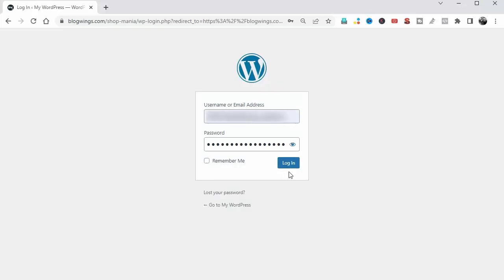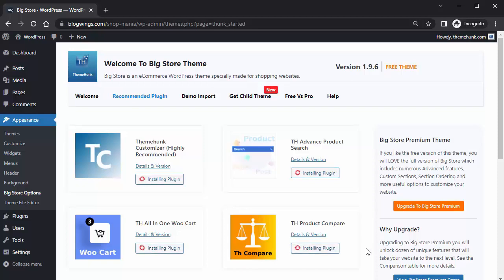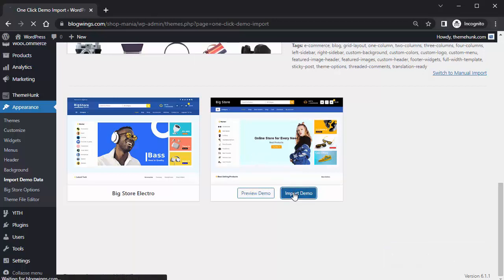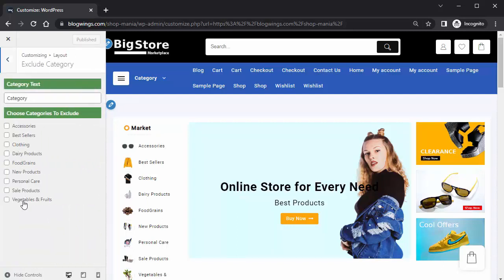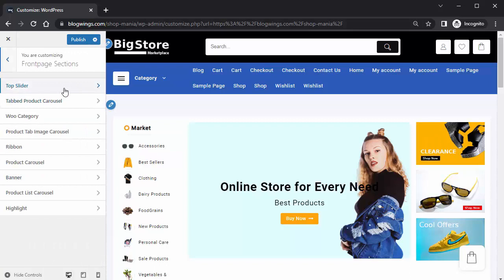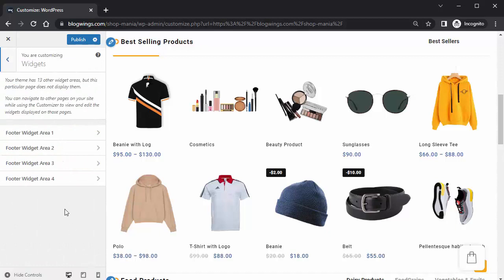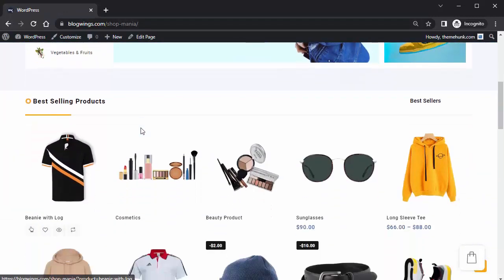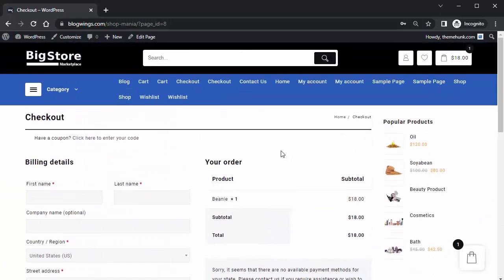How To Create Online Store Website Using Big Store eCommerce Theme | Themehunk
Create an Online Store website using our eCommerce theme Big Store and page Elementor page builder plugin. Big Store is a feature-packed WordPress theme for creating an Online Store website. The theme has many features and options which are useful in designing your website.